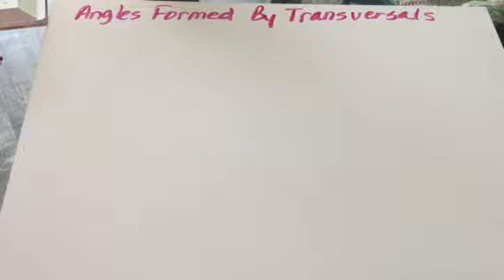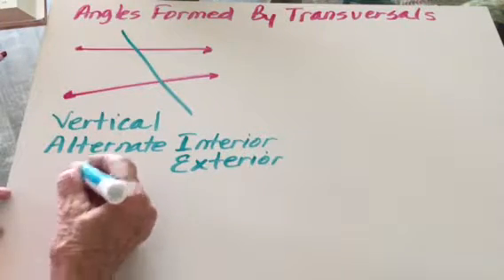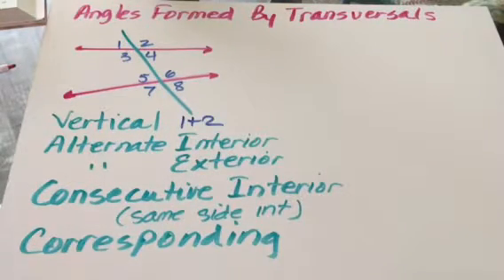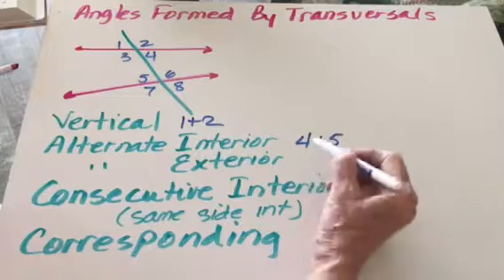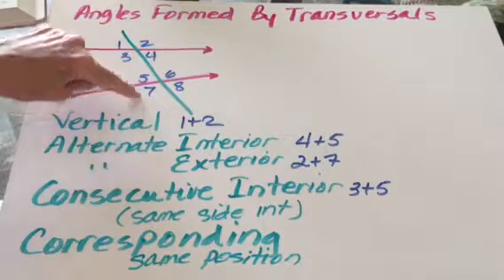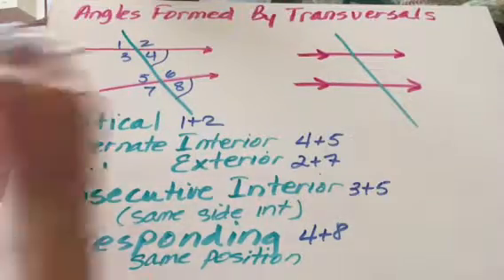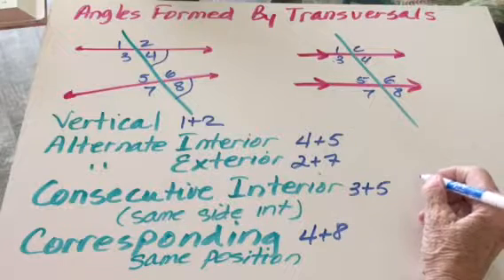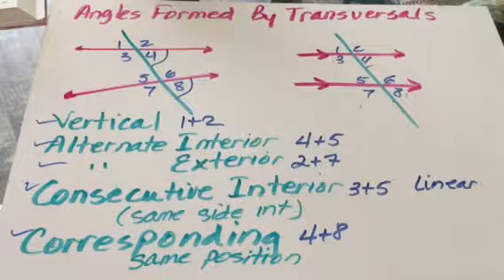Angles formed by transversals